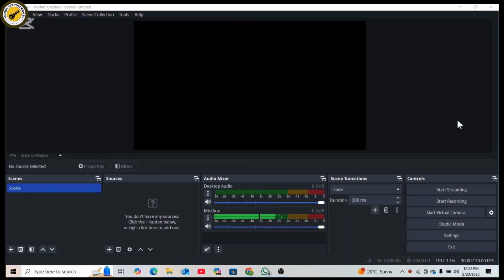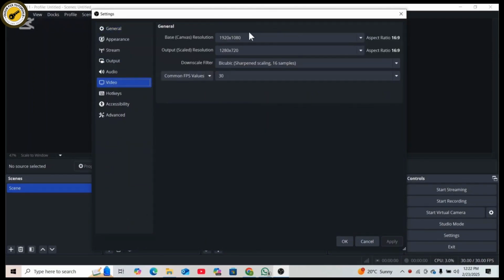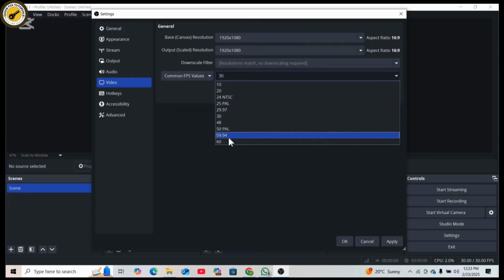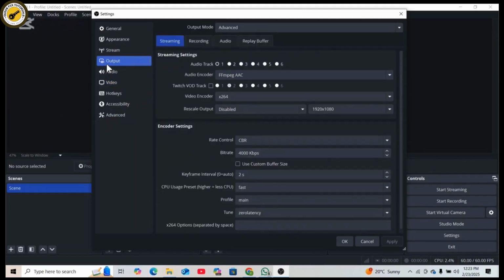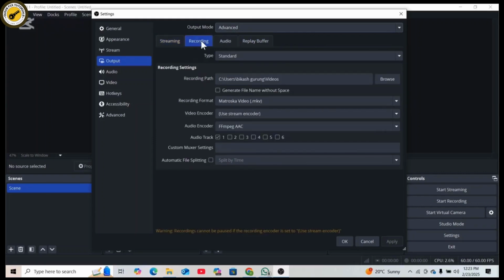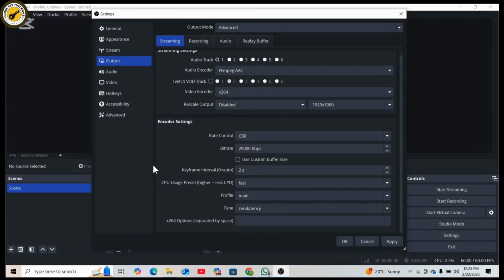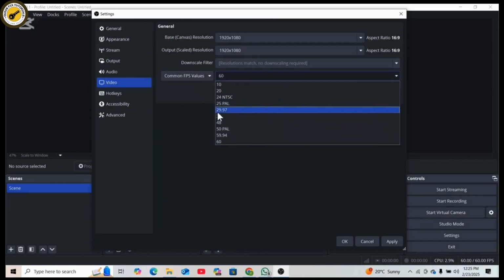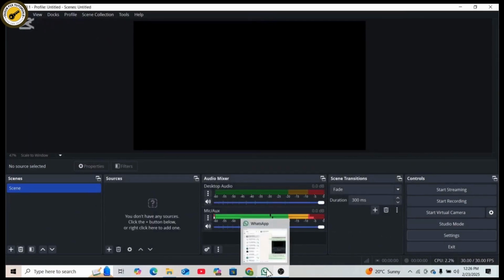How to Improve Recording Quality in OBS Studio Fix Blurry Recordings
How to Improve Recording Quality in OBS Studio (2024)!
Want to improve your recording quality in OBS Studio? This video will guide you through the steps to enhance your recordings and make them sound and look better. Whether you're asking, "How do I improve my OBS recording quality?" or need tips on optimizing settings, this tutorial has you covered. Learn the best practices for setting up OBS Studio for the highest quality recordings. Watch now to discover how to boost your recording performance in OBS Studio today!

Timestamps:
00:00 How to Improve Recording Quality in OBS Studio
00:10 How Do I Enhance My OBS Studio Recording Quality?